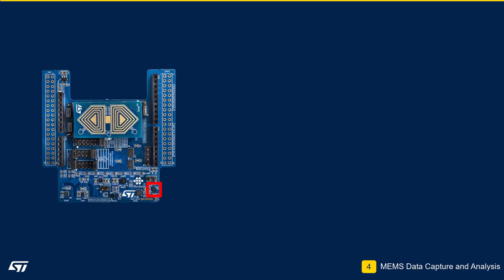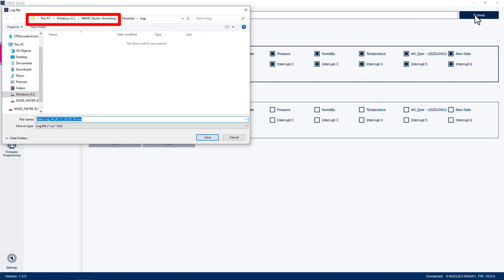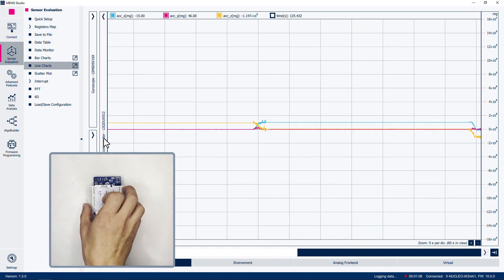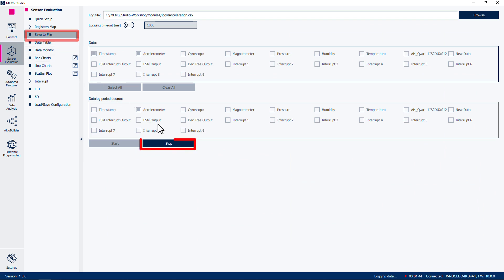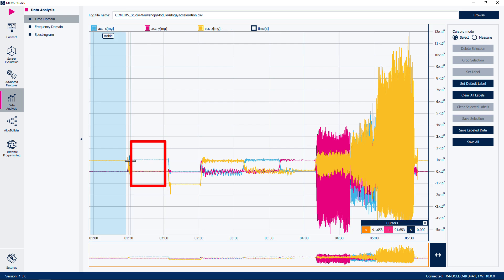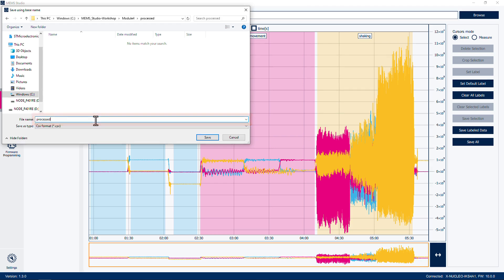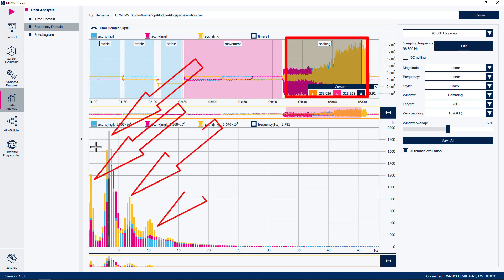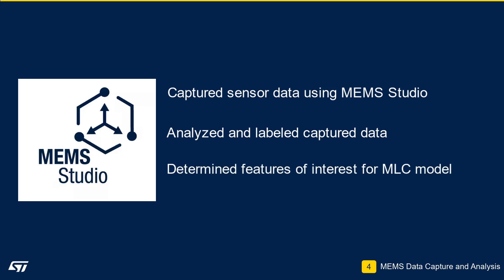MEMS-Studio: Module 4 - MEMS Data Capture and Analysis